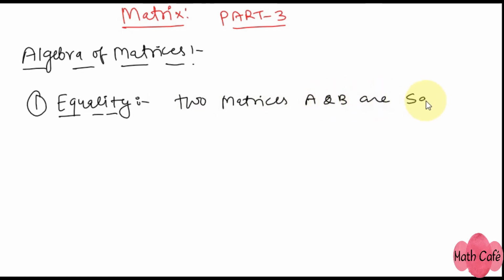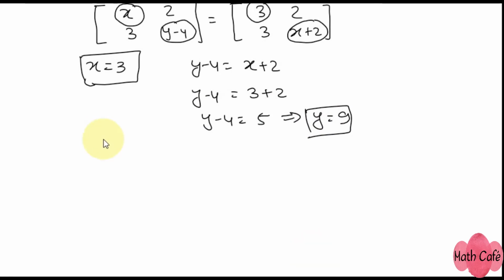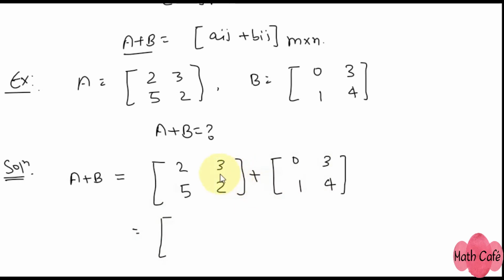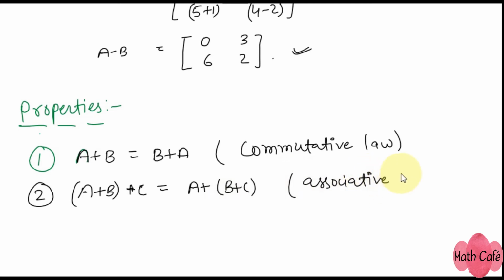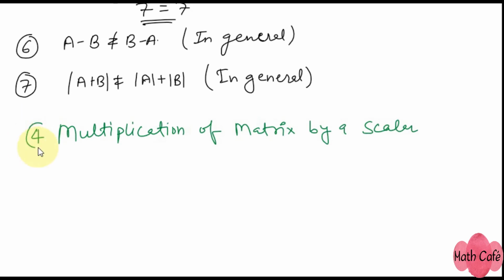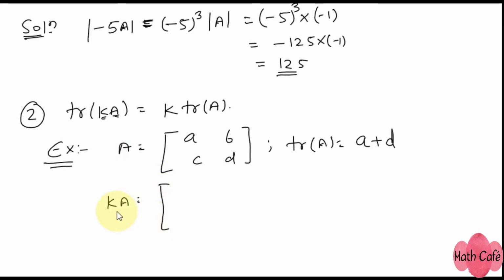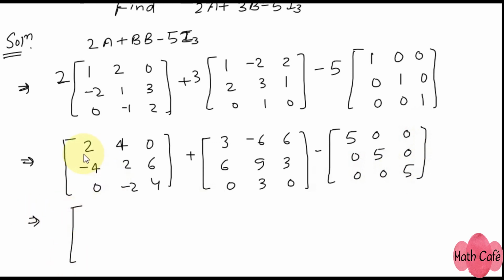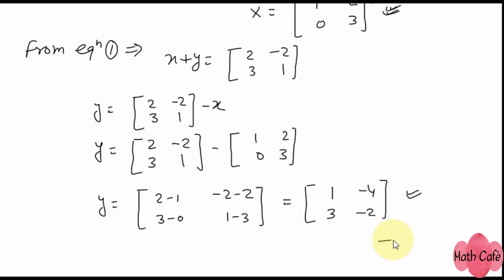MATRIX (Algebra of matrices) | PART-4 | NDA 2021| IIT-JEE 2021| AJAY SIR | B.tech. IIT-KANPUR